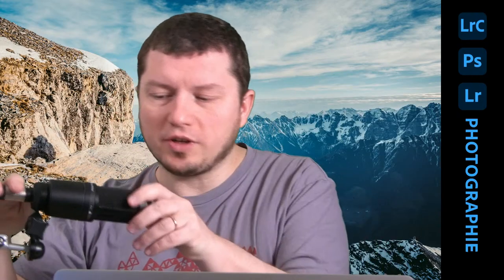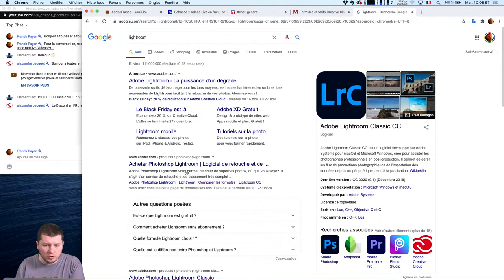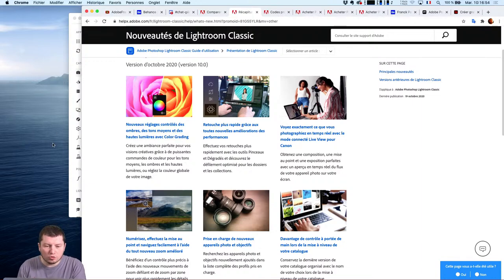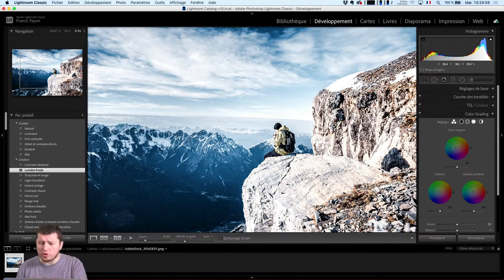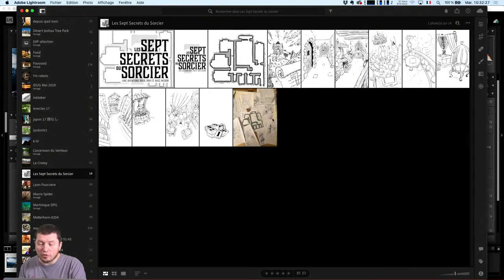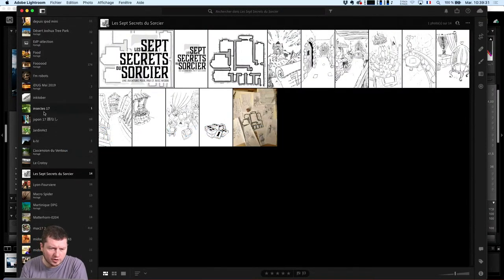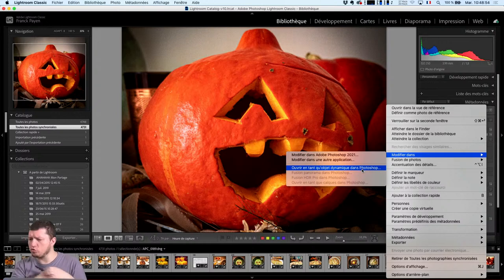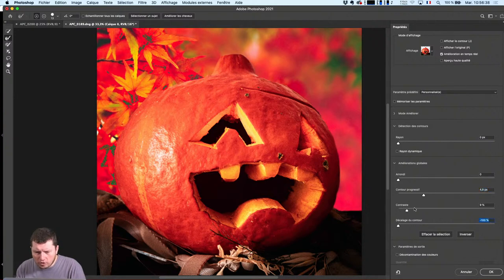Masquage photo dans Lightroom Classic et Photoshop | Ask A Pro avec Franck Payen | Adobe France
Quand votre retouche va au delà du simple recadrage/éclairage de la photo, et que vous devez isoler des couleurs, des zones de lumière ou des objets pour rendre plus lisibles les différents plans d'une image, nous allons faire le tour des outils disponibles dans Lightroom Classic, avec un petit coup de pouce de Photoshop pour les besoins plus approfondis.

Masquer, sélectionner, isoler les éléments, autant de techniques qui peuvent vous simplifier le travail de développement de vos photos.

Suivez l’actualité d’Adobe au travers de vidéos d’inspiration et d’émissions récurrentes animées par nos experts et leurs invités pour approfondir vos connaissances des applications Adobe Creative Cloud et découvrir les fonctionnalités de la nouvelle place de marché de contenus créatifs Adobe Stock.